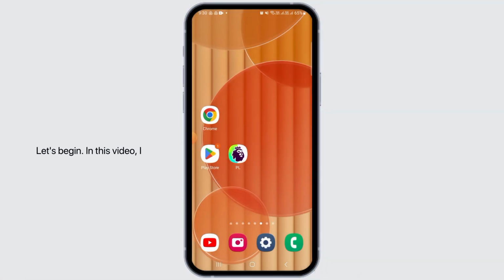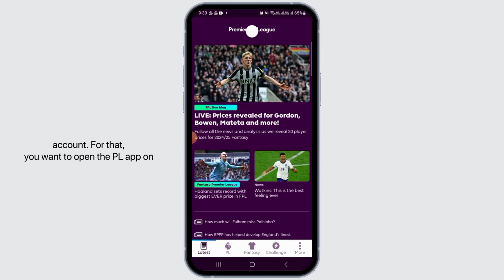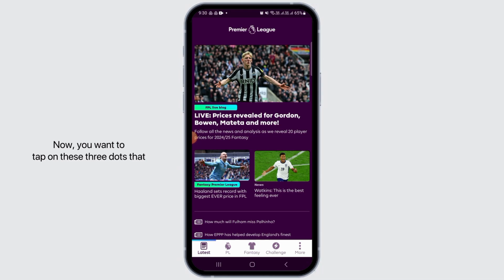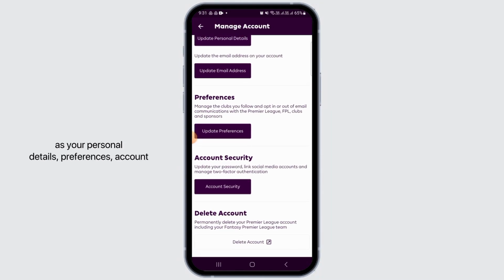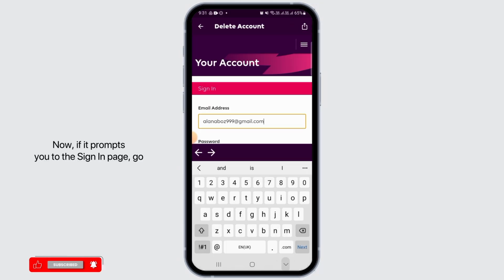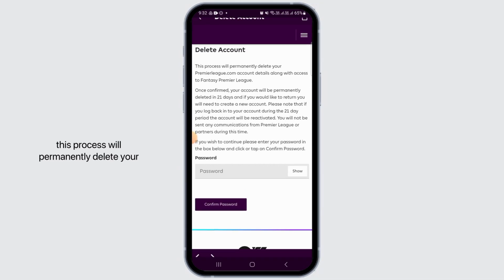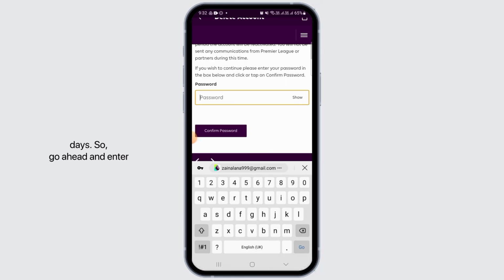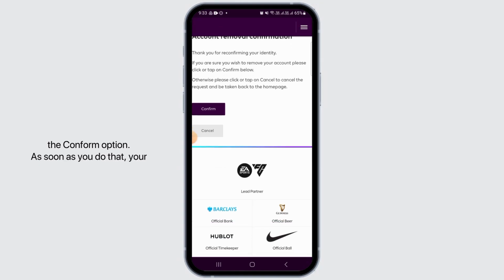How to Delete your FPL Account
Thinking about deleting your FPL (Fantasy Premier League) account in 2024? This tutorial provides a step-by-step guide on how to permanently delete your FPL account. Learn the necessary steps to close your account and remove your data from the FPL platform.

In this tutorial:
0:00 - Introduction
0:15 - How to Delete Your FPL Account (2024 Guide)

Discover how to easily delete your FPL account to ensure your privacy and data security with this practical guide. Follow these steps to complete the account closure process and stop managing your fantasy football team.

Delete your FPL account today with this comprehensive tutorial!